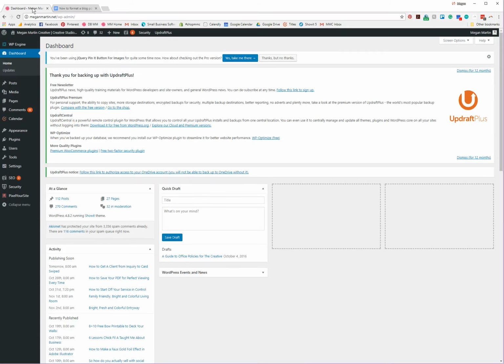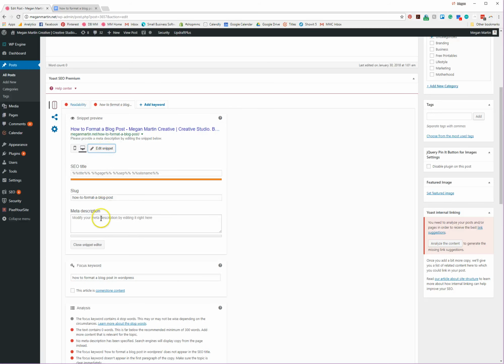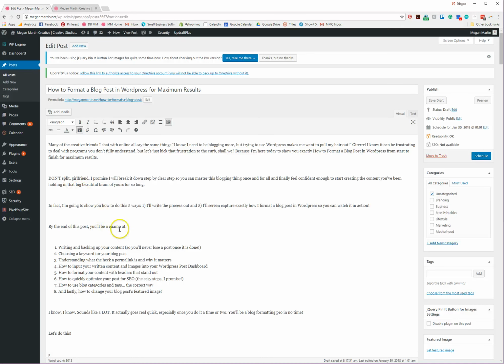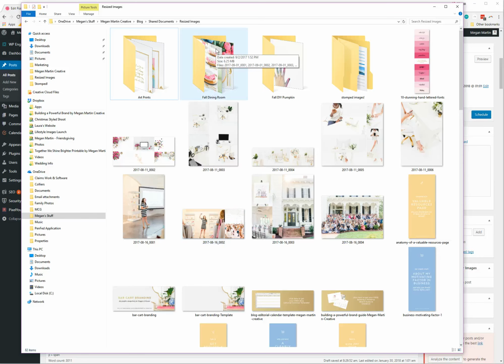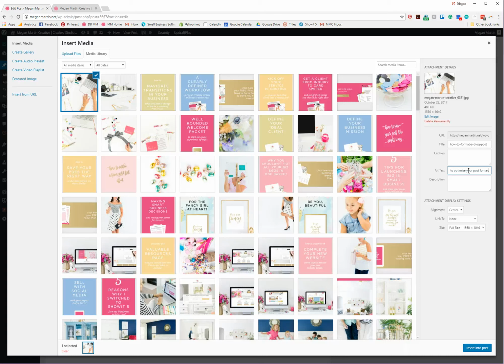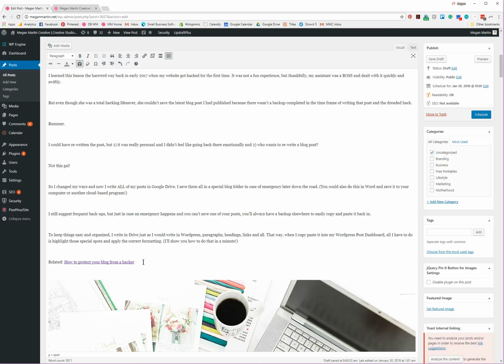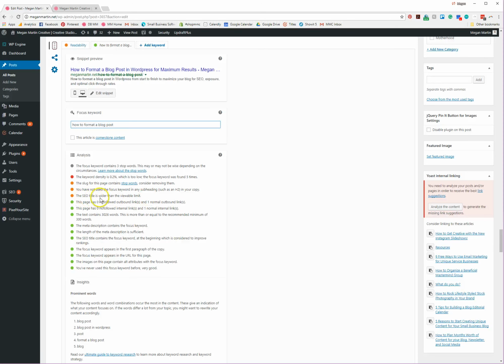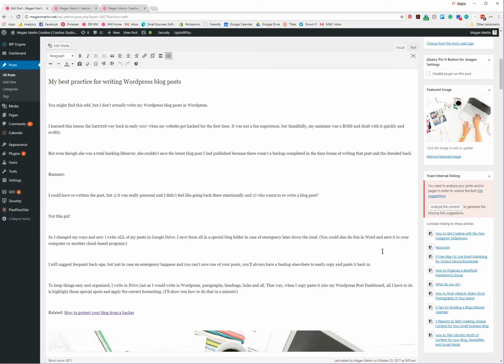How to format a blog post in Wordpress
Here's a step-by-step tutorial on how to format a blog post in Wordpress for SEO and a better reader experience! In this walk through, you'll learn:

1. Writing and backing up your content (so you’ll never lose a post once it is done!)
2. Choosing a keyword for your blog post
3. Understanding what the heck a permalink is and why it matters
4. How to input your written content and images into your WordPress Post Dashboard
5. How to format your content with headers that stand out
6. How to quickly optimize your post for SEO (the easy steps, I promise!)
7. How to use blog categories and tags… the correct way
8. And lastly, how to change your blog post’s featured image!